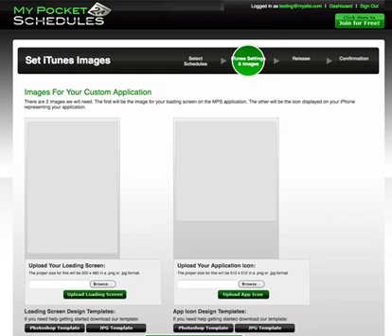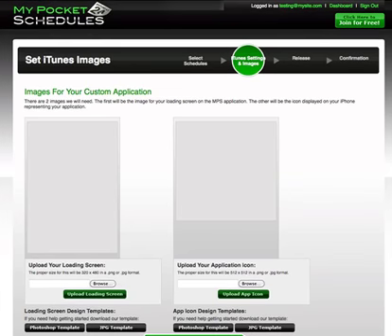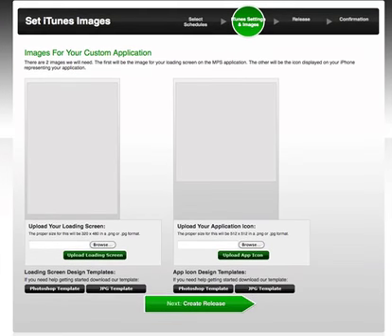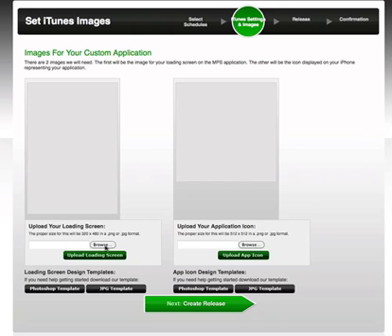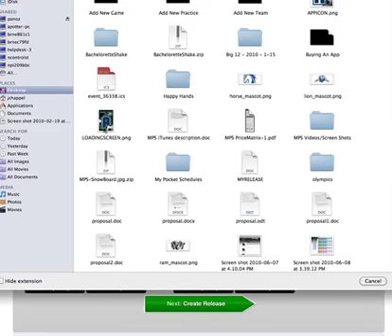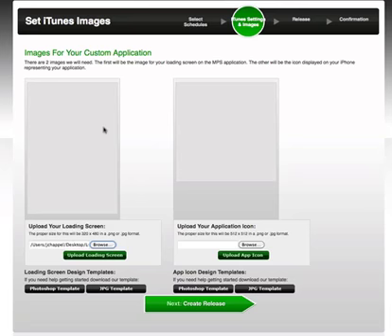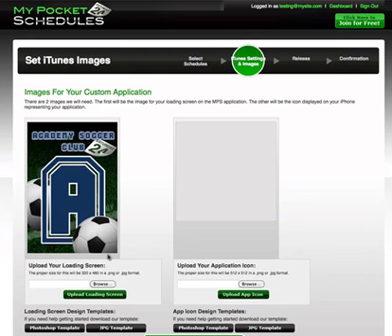Submit iTunes - Step 6